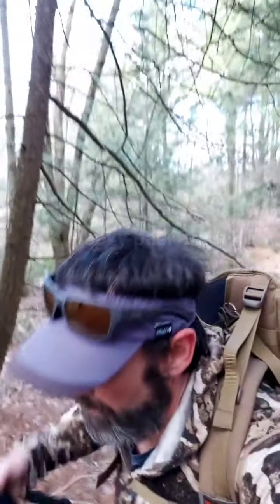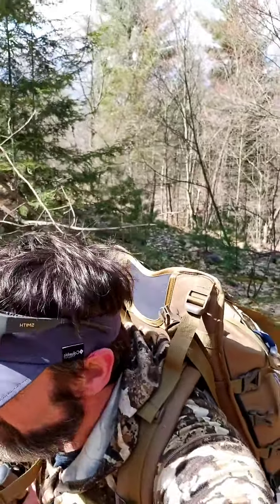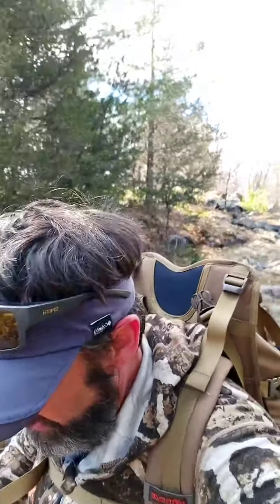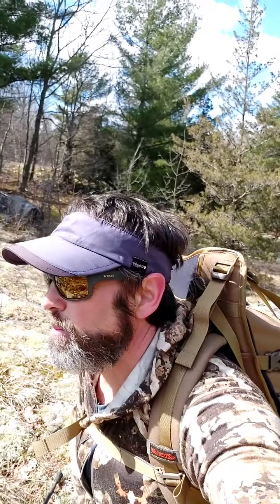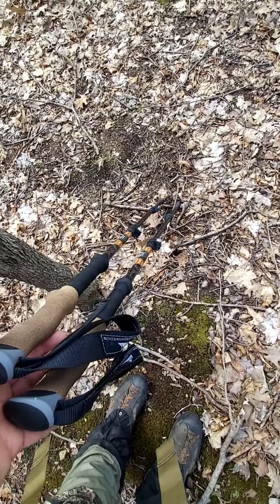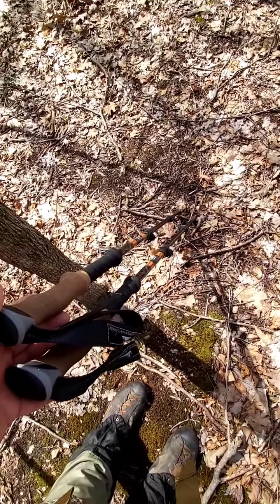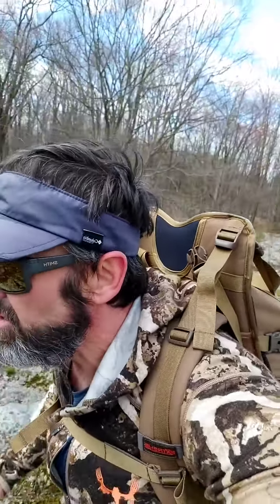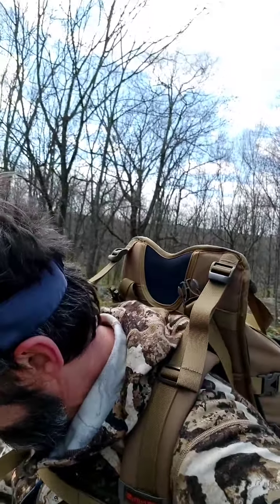Weighted pack training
I've been training for a Colorado backpack hunt for elk for 2 months now, carrying a heavy pack is an important part of that training!
I'm up to 125 pounds now , for a couple hours of up and down steep slippery hills.
Get outside , get exercise and breathe the cleaner air.
Cheers
Cary